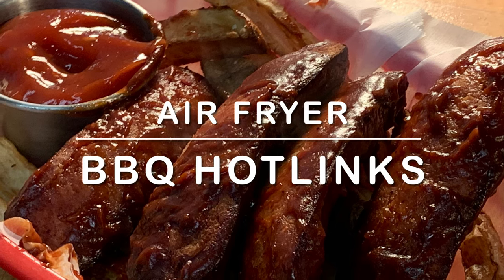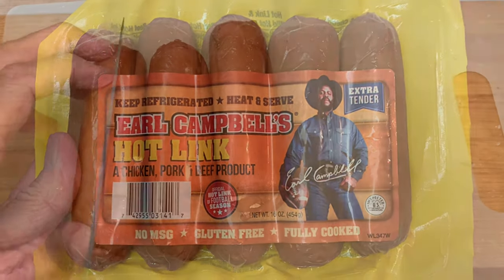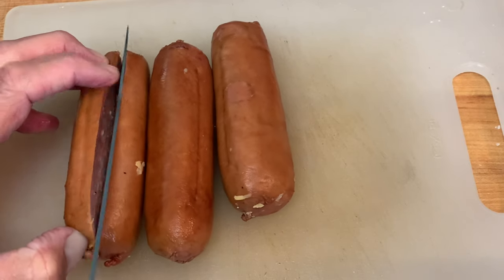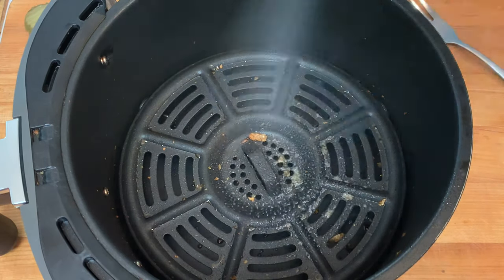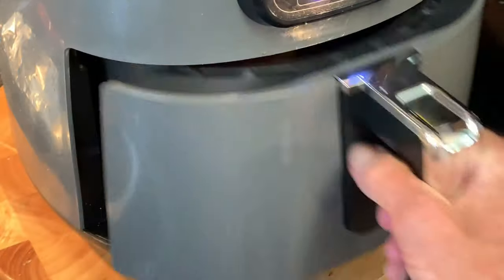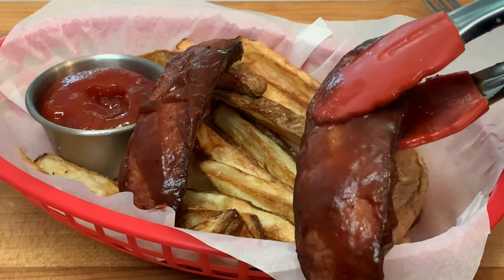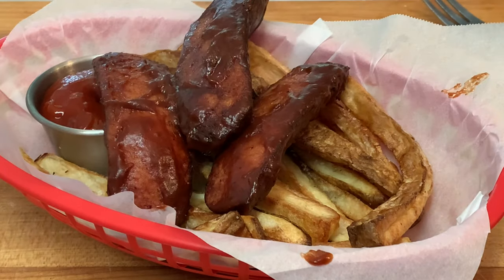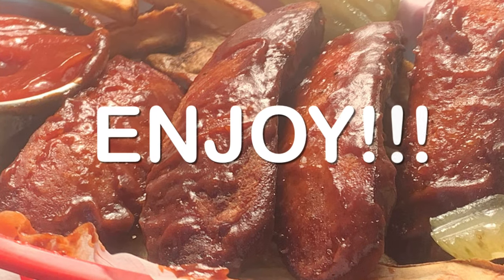BBQ HOTLINKS, AIR FRYER | Richard in the kitchen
In this video I show y'all how to make BBQ hotlinks in the air fryer. This BBQ hotlink basket with fries brings back memories for me. Back in the 70's I used to eat it at a corner gas station/eatery called the Good Luck Gas Station. Although air fryers were not thought of back then, making hotlinks in the air fryer is much easier. Earl Campbell hotlinks cooked in the air fryer then doused with warmed BBQ sauce and served over air fryer fries.

Shopping List:
3 Earl Campbell hotlinks (split in half lengthwise)
1/2 cup BBQ sauce (warmed)
Cooking spray

Directions:
Pre-heat air fryer on 390 for 3 minutes then spray basket with cooking spray.
Cut the hotlinks in half lengthwise, but not cutting all the way through. (butterfly cut). Place in the pre-heated basket and cook on 400 for 8-10 minutes.
Warm the BBQ sauce on the stovetop then pour over the cooked hotlinks.
Serve with air fryer fries.

Image courtesy of: Envio69
Clocks Image: Videvo.net
UPLOAD MUSIC TO IMOVIE:
Standard License